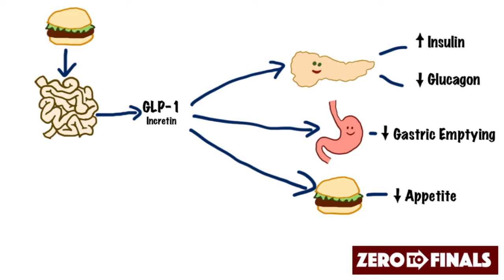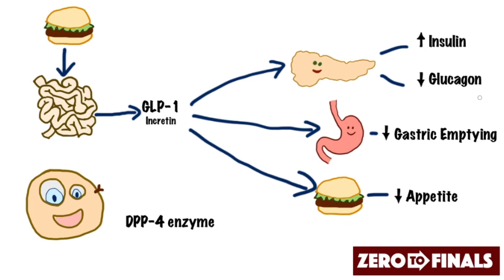How does sitagliptin work? DPP-4 inhibitors and GLP-1 mimetics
A simple explanation of how sitagliptin, exenatide and other DDP-4 inhibitors and GLP-1 mimetics work for the treatment of Type 2 Diabetes.